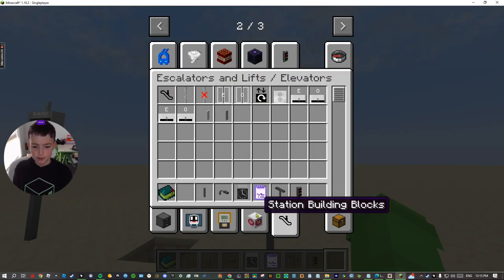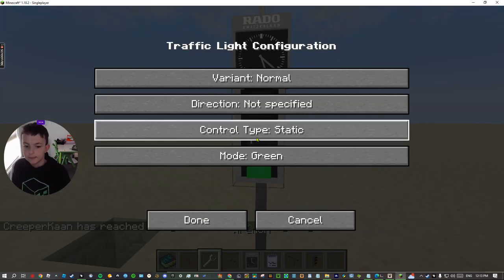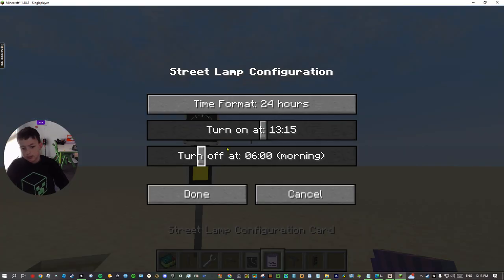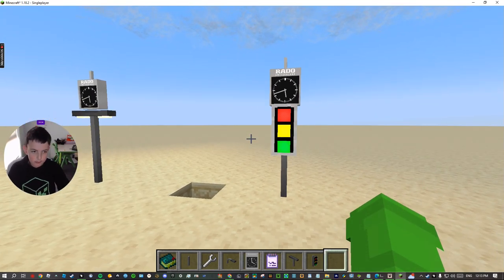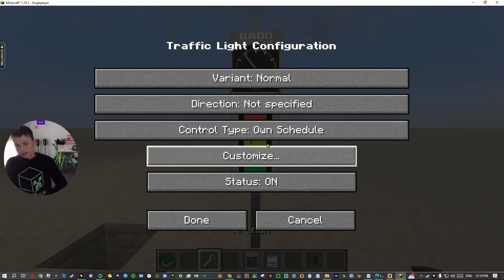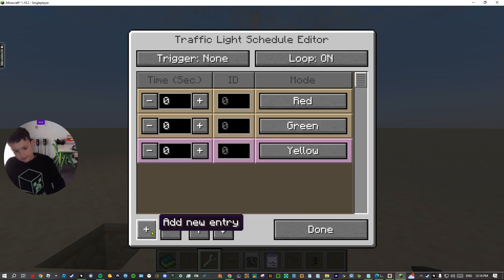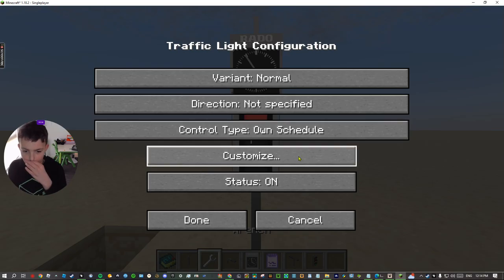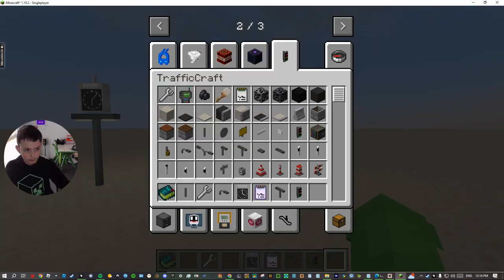How to Use a Traffic Light in Minecraft TrafficCraft